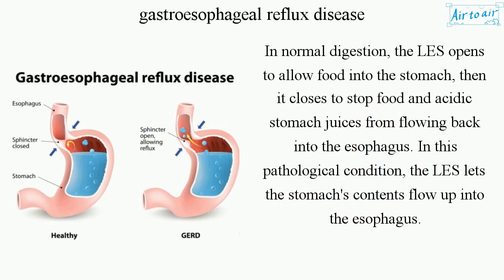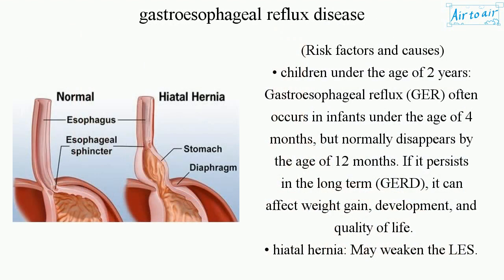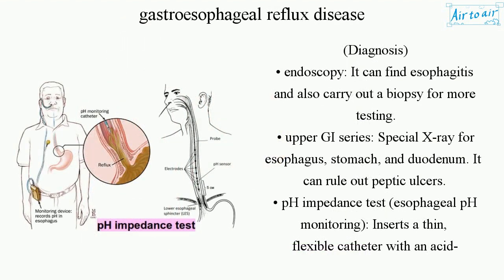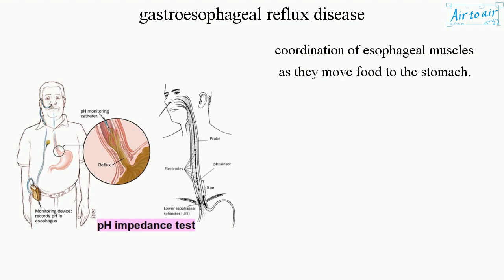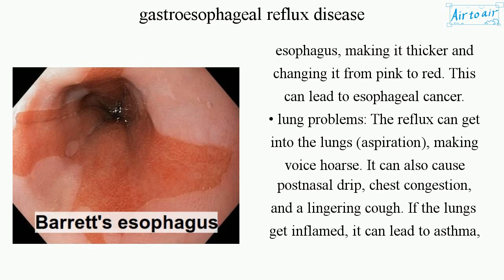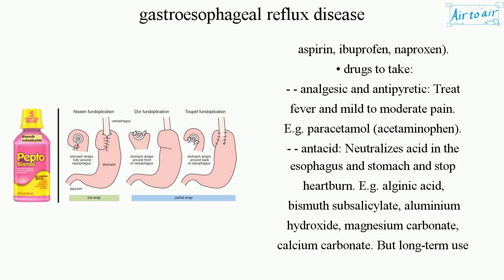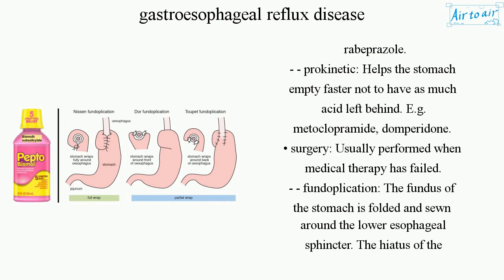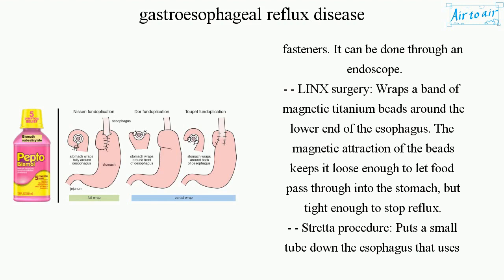gastroesophageal reflux disease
(GERD)

A digestive disorder that affects the lower esophageal sphincter (LES), causing what is in the stomach backs up into the esophagus.

In normal digestion, the LES opens to allow food into the stomach, then it closes to stop food and acidic stomach juices from flowing back into the esophagus. In this pathological condition, the LES lets the stomach's contents flow up into the esophagus.

(Symptoms)
• heartburn, chest pain
• nausea, vomiting over and over again
• bad breath
• shortness of breath: From swollen airways.
• dysphagia (trouble swallowing), dry cough.
• globus pharyngeus (choking sensation): Feeling like having a lump in the throat. It can also cause hoarseness, especially just after getting up.
• tooth erosion: Acids wear away the enamel on teeth.

(Risk factors and causes)
• children under the age of 2 years: Gastroesophageal reflux (GER) often occurs in infants under the age of 4 months, but normally disappears by the age of 12 months. If it persists in the long term (GERD), it can affect weight gain, development, and quality of life.
• hiatal hernia: May weaken the LES. Caused by coughing, vomiting, straining, or sudden physical exertion that can raise pressure in the abdomen. Healthy people ages 50 and over also tend to have a small one.
• obese (overweight)
• pregnancy
• gastroparesis: Delayed emptying of the stomach.
• diseases of connective tissue: E.g. rheumatoid arthritis, scleroderma, lupus.

(Diagnosis)
• endoscopy: It can find esophagitis and also carry out a biopsy for more testing.
• upper GI series: Special X-ray for esophagus, stomach, and duodenum. It can rule out peptic ulcers.
• pH impedance test (esophageal pH monitoring): Inserts a thin, flexible catheter with an acid-sensitive tip through the nose into the esophagus, placing the tip in separate recording spots to evaluate the flow of liquid from the stomach into the esophagus. It measures the acid levels inside the esophagus and the movement of liquid and air up and down the oesophagus.
• esophageal manometry: Measures the contractions, force, and coordination of esophageal muscles as they move food to the stomach.

(Differential diagnosis)
• heart disease, heart attack: Exercise may make the pain worse, and rest may relieve it.
• heartburn: The pain is less likely to go along with physical activity.

(Complications)
• esophageal ulcer: Stomach acid makes open sores.
• esophageal stricture: Stomach acid damages the lower part of esophagus and causes scar tissue, that builds up until it narrows the inside.
• Barrett's esophagus: Acid reflux damages the epithelium of the esophagus, making it thicker and changing it from pink to red. This can lead to esophageal cancer.
• lung problems: The reflux can get into the lungs (aspiration), making voice hoarse. It can also cause postnasal drip, chest congestion, and a lingering cough. If the lungs get inflamed, it can lead to asthma, bronchitis, and pneumonia.

(Treatment)
• diet: Avoid chocolate, peppermint, fatty or fried foods, and coffee. Avoid citrus fruits and juices, tomato products, and pepper. Avoid large meals. Eat slowly. Chew food thoroughly.
• lifestyle: Avoid smoking, alcohol. Avoid eating too soon before bed. Stand upright Wear loose clothes.
• drugs to avoid: NSAIDs (e.g. aspirin, ibuprofen, naproxen).
• drugs to take:
- - analgesic and antipyretic: Treat fever and mild to moderate pain. E.g. paracetamol (acetaminophen).
- - antacid: Neutralizes acid in the esophagus and stomach and stop heartburn. E.g. alginic acid, bismuth subsalicylate, aluminium hydroxide, magnesium carbonate, calcium carbonate. But long-term use can cause diarrhea, altered calcium metabolism, buildup of magnesium in the body (bad on a kidney disease). Recommended to use 2 weeks maximum.
- - H2 blocker: Reduces acid in the stomach for chronic symptoms. E.g. cimetidine, famotidine, nizatidine.
- - proton pump inhibitor: Blocks a protein needed to make stomach acid. E.g. omeprazole, pantoprazole, lansoprazole, esomeprazole, rabeprazole.
- - prokinetic: Helps the stomach empty faster not to have as much acid left behind. E.g. metoclopramide, domperidone.
• surgery:
- - fundoplication: The fundus of the stomach is folded and sewn around the lower esophageal sphincter. The hiatus of the diaphragm may also be tightened. It raises the pressure in the lower esophagus to stop reflux. It can be done either through a laparoscope or open surgery.
- - Nissen fundoplication: Wraps the fundus the entire 360 degrees around the esophagus.
- - transoral incisionless fundoplication: Wraps the stomach around the LES with plastic fasteners. It can be done through an endoscope.
- - LINX surgery: Wraps a band of magnetic titanium beads around the lower end of esophagus. The magnetic attraction of the beads keeps it loose enough to let food pass through into the stomach, but tight enough to stop reflux.
- - Stretta procedure: Puts a small tube down the esophagus that uses low-radiofrequency heat to reshape the LES.